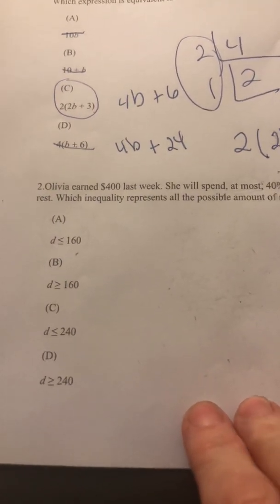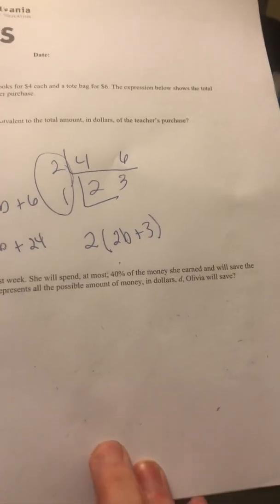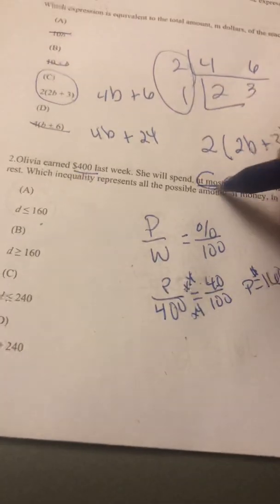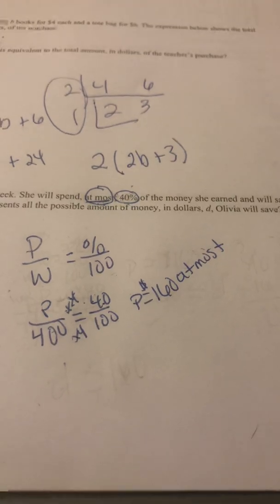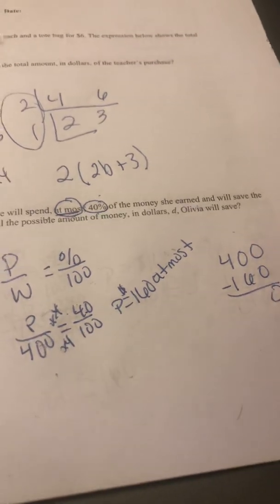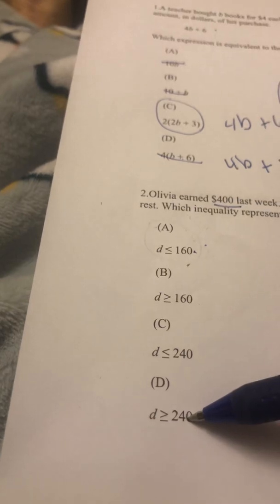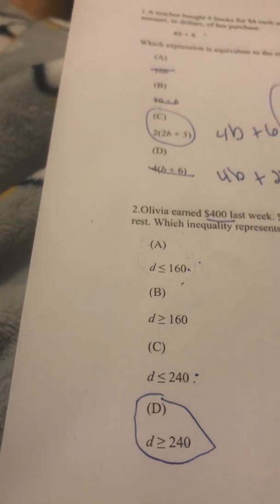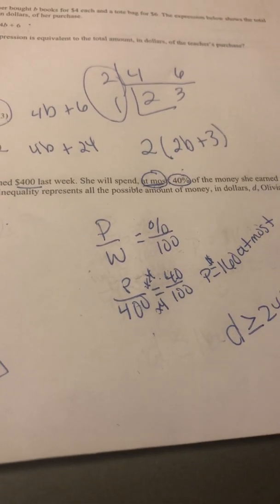Anchor 2 HW #2